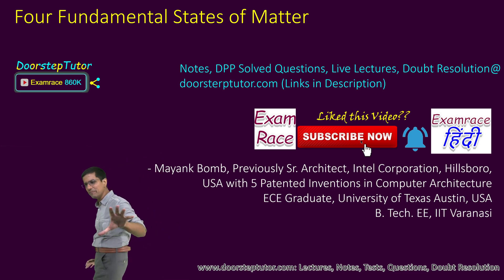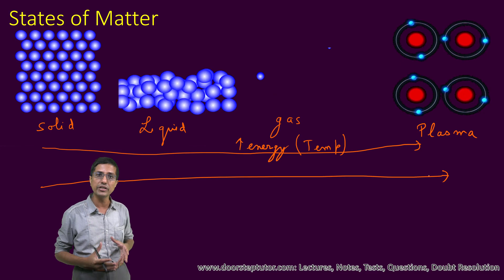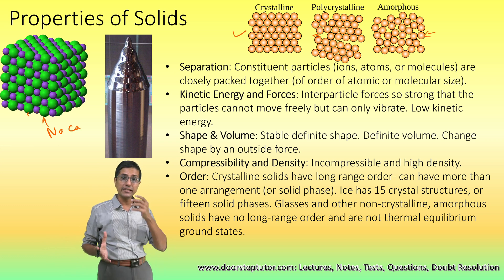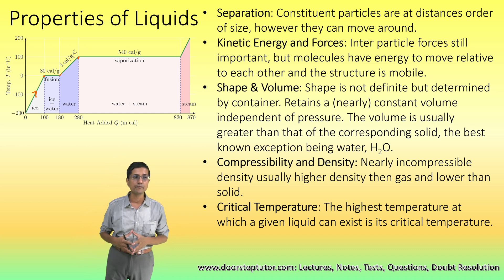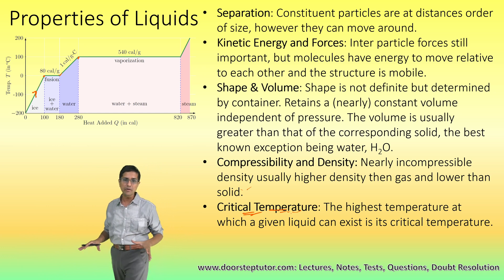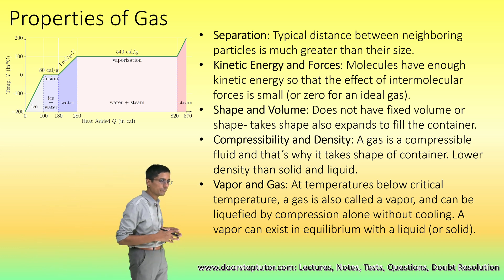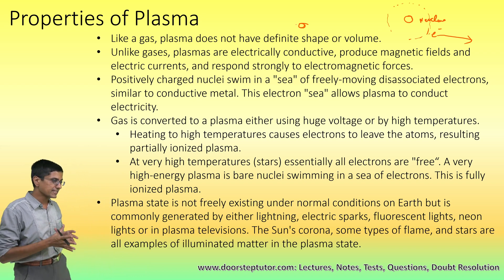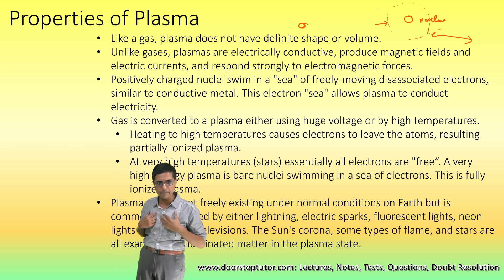Fundamental States of Matter and Their Differences Solid, Liquid, Gas and Plasma | NSO | Olympiads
States of matter